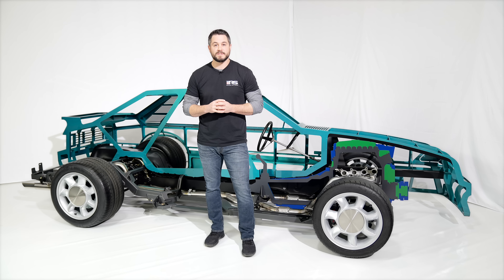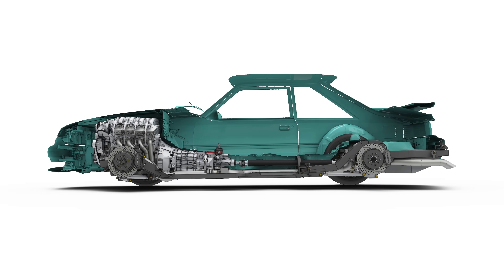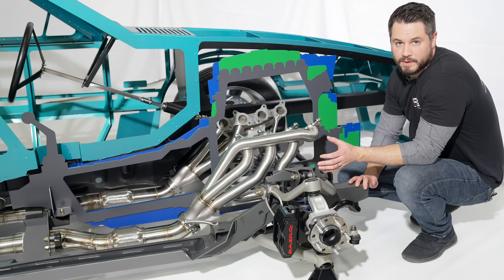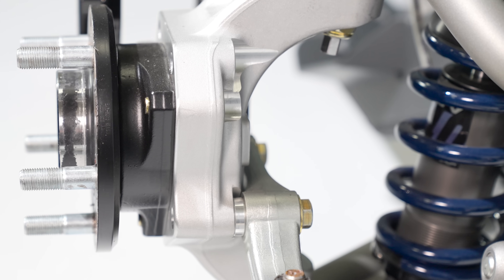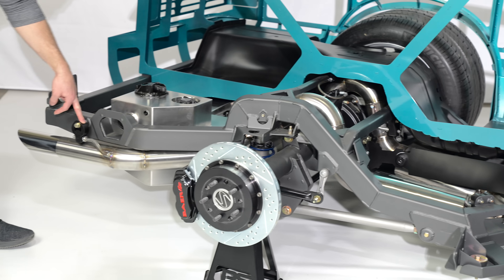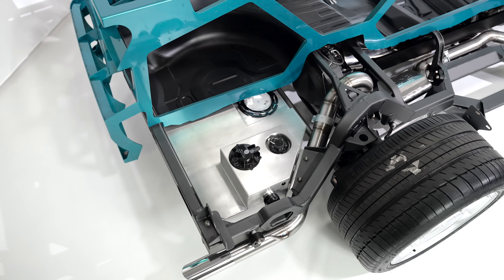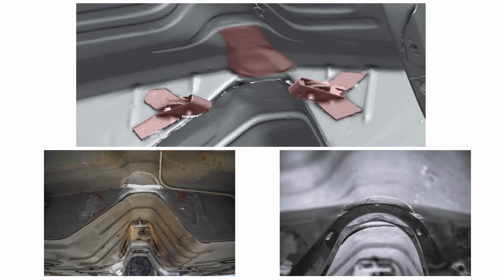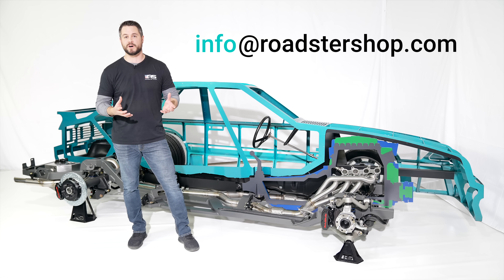World's first bolt-in Foxbody Mustang chassis | Roadster Shop SPEC chassis feature overview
Introducing the 100% Bolt-In Mustang Foxbody SPEC chassis by Roadster Shop

00:00 - Introduction: Unveiling the Fox Body Spec Chassis
00:37 - Why a Fox Body Chassis?: Addressing the market needs
01:32 - Perfect Stance: Achieving the ideal ride height
02:53 - Engine Bay Integration: Features of the front cradle
03:56 - Engine Compatibility: Supported setups and fitment
05:14 - Exhaust System Design: Provisions for optimal performance
06:53 - Rear Suspension Features: Upgrades and options for mini tubs
07:20 - Fuel Tank Options: Large-capacity and compatibility
07:47 - Mounting Details: Bolt-on installation with no floor mods
09:42 - Weight Comparison: Lighter than OEM components
10:59 - Conclusion: Recap and contact info for inquiries